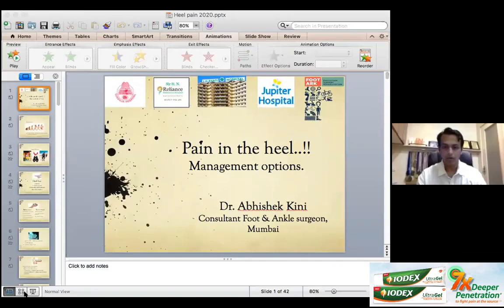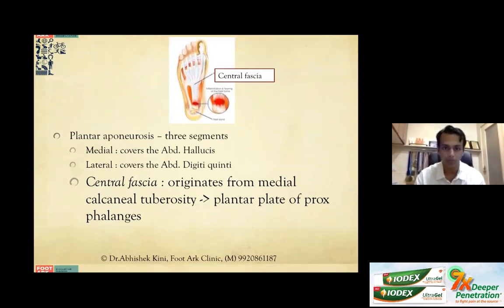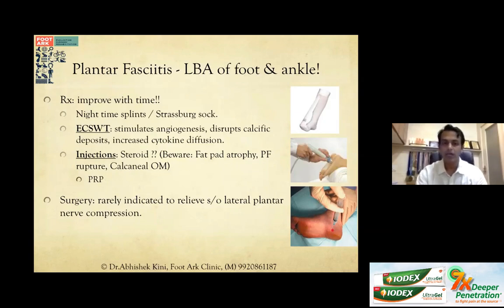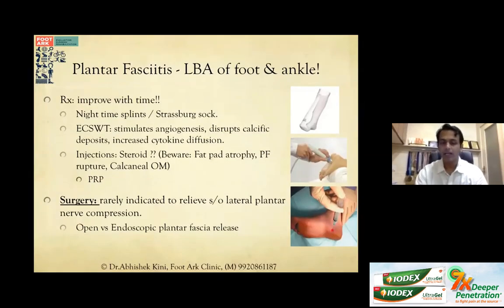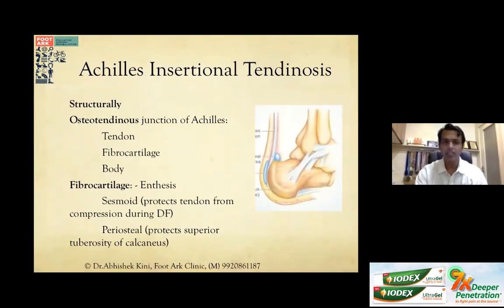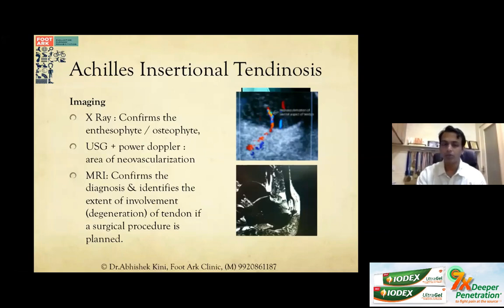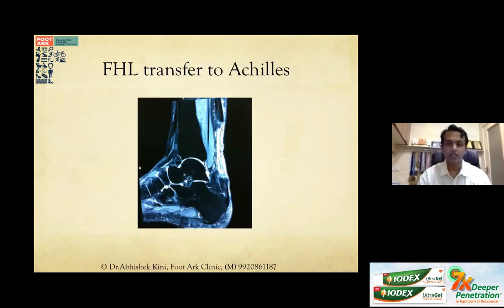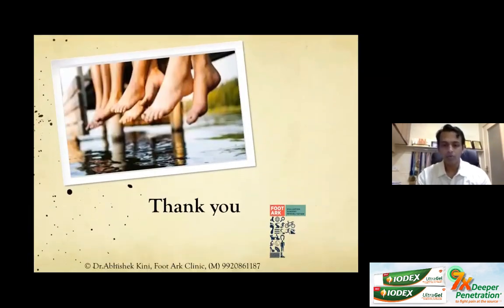OrthoTV Original - Pain in the Heel - Management Options - Dr Abhishek Kini